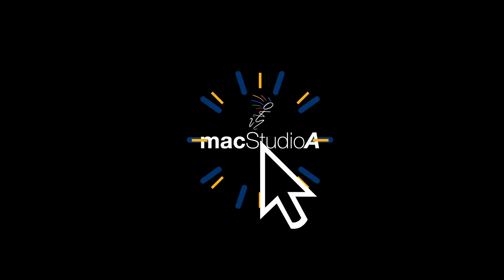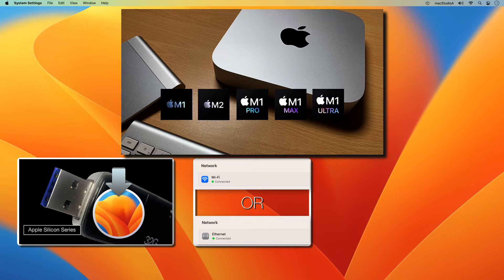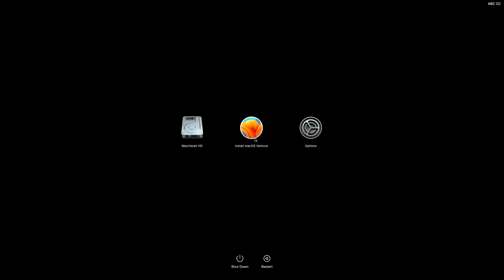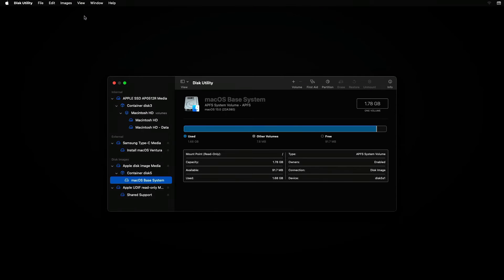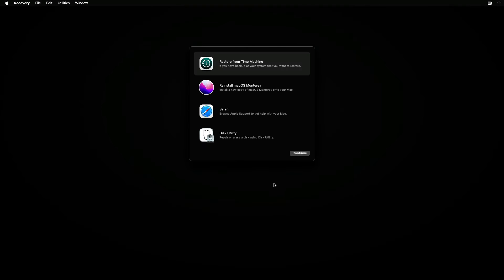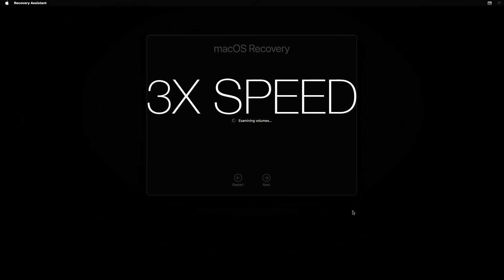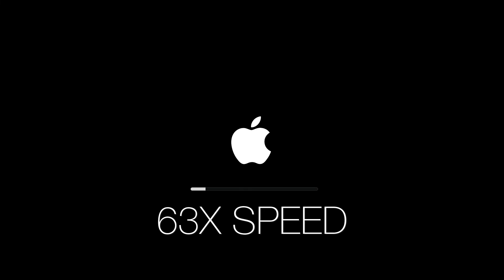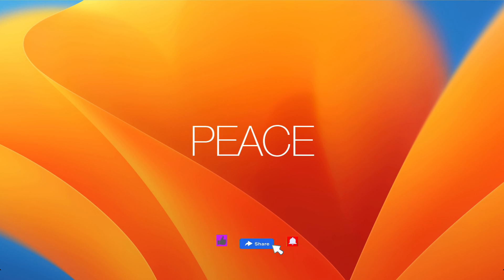Clean Install macOS Ventura On Your Apple Silicon Mac [How To ]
How To Clean Install macOS Ventura on Your Apple Silicon Chip Mac. In this Episode, how to Clean Instal macOS Ventura on Your Mac Studio M1 Max / M1 Ultra, Mac mini M1, iMac M1, MacBook Air M1 / M2, Apple Silicon Chip Mac Computers.

🎬 Video Timestamps:
00:00 - Intro
00:09 - Backup Your Mac
00:15 - What You'll Need
00:17 - macOS USB Boot Disk
00:20 - An Internet Connection
00:25 - An Apple Silicon Mac
00:42 - Insert macOS Ventura USB Boot Disk
01:17 - Disk Utility
01:38 - Erase and Restart Your Mac
01:50 - IMPORTANT
02:24 - Install macOS Ventura
02:57 - Press CMD-Q To Shut Down Your Mac

Recommended Gear
2TB Thunderbolt and USB 3.0 Portable Hard Drive
4TB USB-C and USB 3.0 Portable Hard Drive
5TB Rugged Thunderbolt / USB-C Mobile Drive